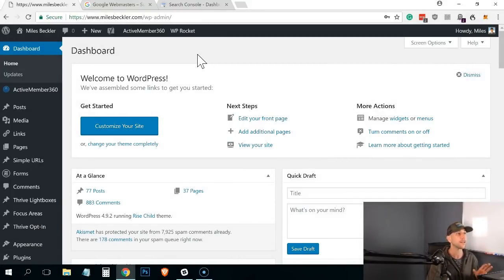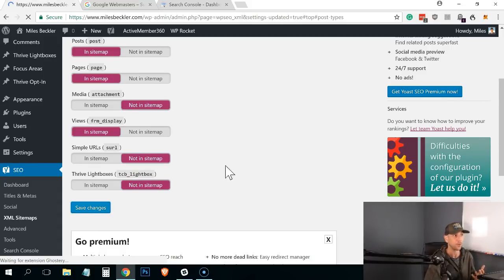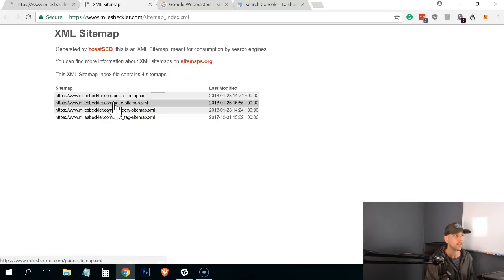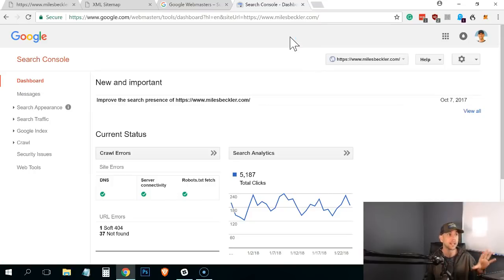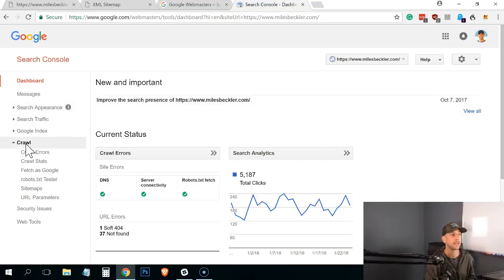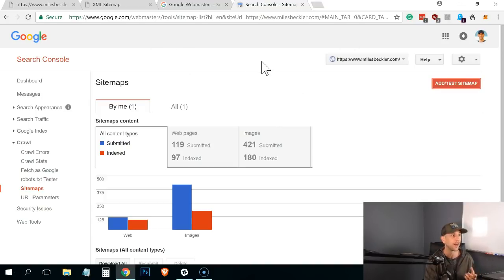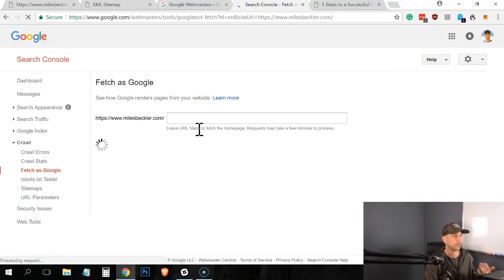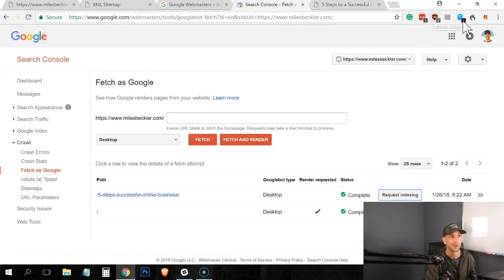How To Guarantee Google Is Indexing Your Wordpress Website Without Backlinks - 2 Free Tools Revealed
This video will show you exactly how to configure your WordPress website so Google indexes it every time you publish so you can rank without backlinks.  If you don't do this your site may not get any traffic!?!

The first place we start is inside the Yoast SEO plugin for Wordpress... You probably have this installed and running already.  But you may not have used the XML Sitemap functionality which is required for today.

An XML sitemap is a document designed to show the search engines every single page and post on your website so they can index your content.

The search engine's robots that read and index all of your content (usually called 'Search Engine Spiders') always re-visit this sitemap document when they return to your site to see if there is anything new.

Configuring your Sitemap properly as shown in this video, you will not need to 'do anything' in the future to make sure the search engines are notified about your new content as it is published.

This is very much a 'set it and forget it' search engine optimization task!

Once your XML sitemap is setup correctly, you will then need to add it to your Google Search Console account... Also known as Google Webmasters Tools.

This takes a few quick steps and is also a set it and forget it type SEO move.  First, you create your account.  Second, you verify your domain.  Third, connect it to your Google Analytics account.

Once this is completed, you are able to import your XML sitemap you created in the previous step into the Search Console.

Finally, if you want to force Google to index your site I show you how to use the 'Fetch As Google' tool in search console to do just that.

Now even though these Search Engine Optimization tasks are in the 'set it and forget it' category, you will want to revisit the search console in a month or two to see if there are any errors or further optimization opportunities.

That said, it is important for me to reiterate that staying focused on creating excellent, SEO optimized content, focused on keywords is still the number one priority!